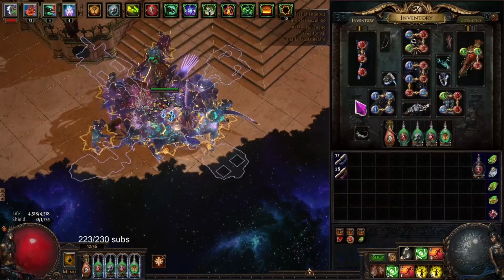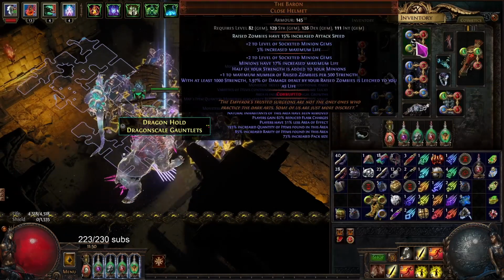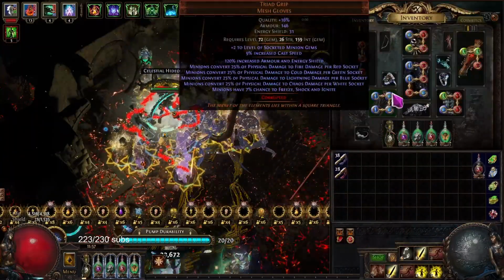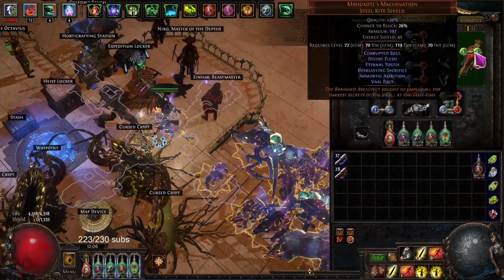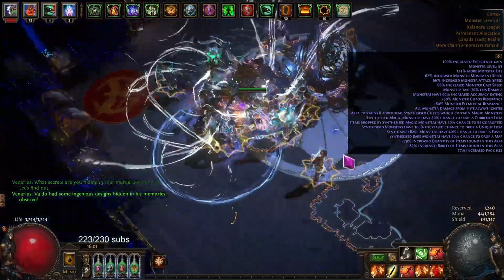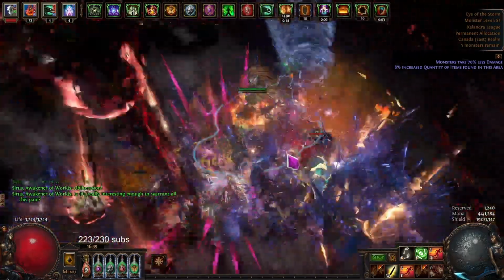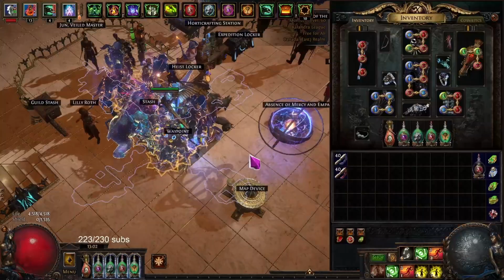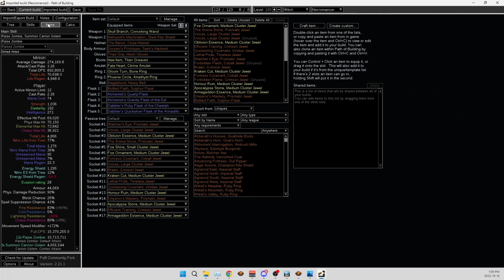[PoE 3.19] Mahuxotl's Machination Zombie Necromancer Doryani's Prototype in Lake of Kalandra - 1110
This build easily runs cannot regen and reflect without changing anything :D
Be careful of entangler (thorned vines)

Spectres: 2x Primal Rhex Matriarch (t3 blue harvest seed), 1x arena master (drox citadel), 1x wild bristle matron (t3 purple harvest seed)
-Bandits: Kill all the bandits
-Pantheons: Used brine king early for stun immunity but Solaris and abberath for burning ground later. Yugul for minion reflect + (elder ring)